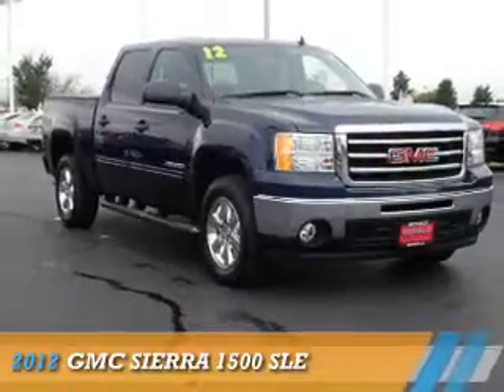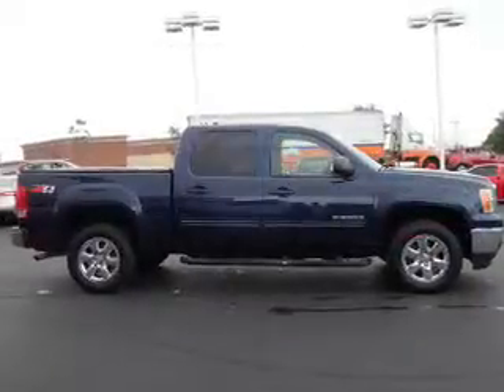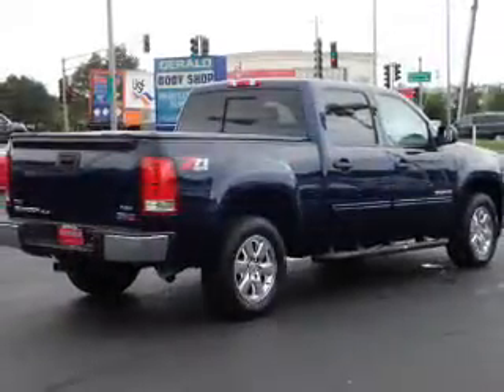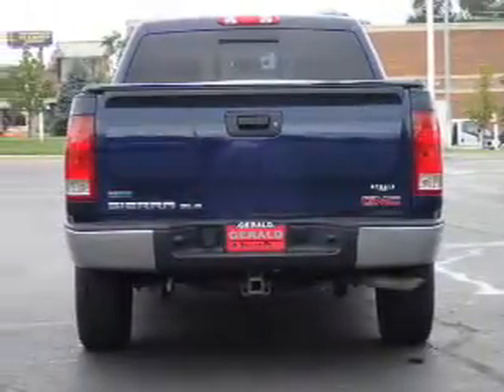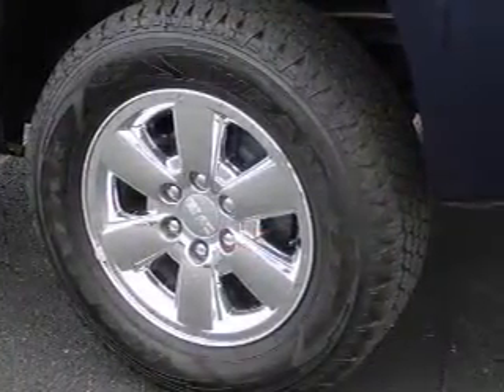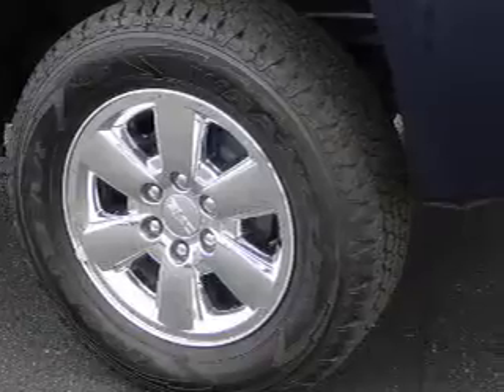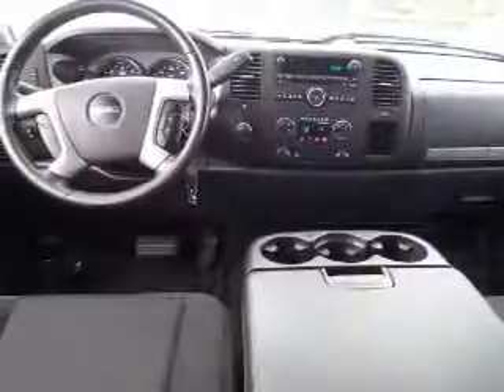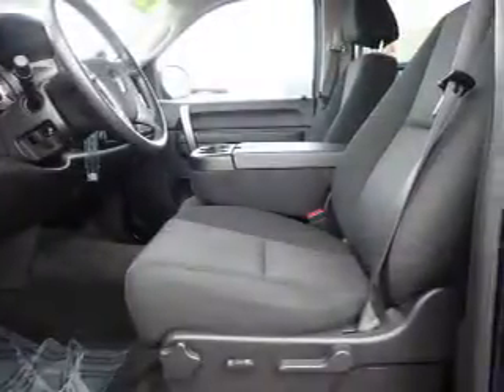2012 GMC Sierra 1500 312176A - Naperville IL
Year: 2012
Make: GMC
Model: Sierra 1500
Trim: SLE
Engine: 5.3 liter 8 Cylindercylinder
Transmission: Shiftable Automatic
Color: Dk. Blue
Mileage: 73403
Address:
1210 East Ogden Ave
Naperville, IL 60563
VIN:3GTP2VE73CG169957